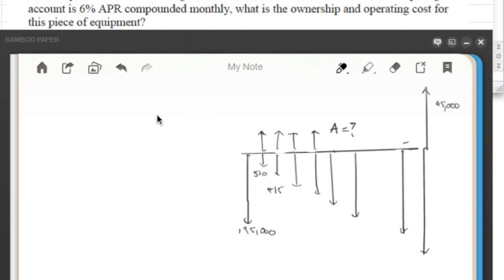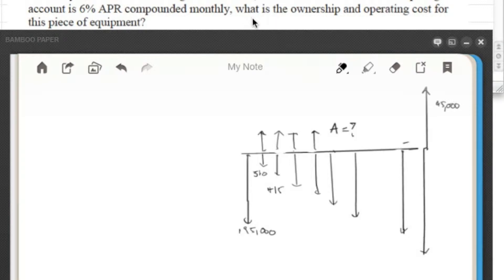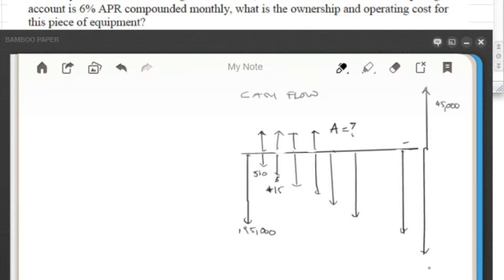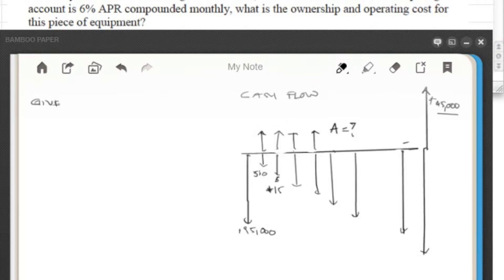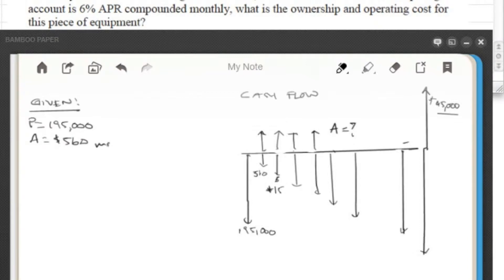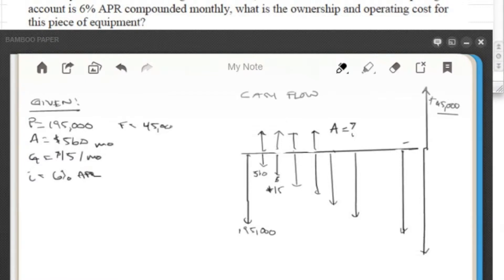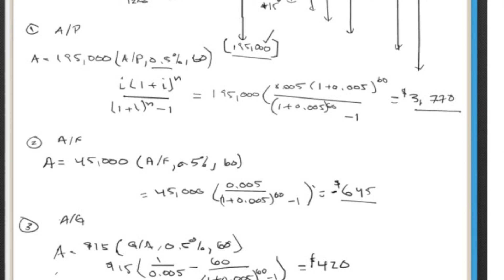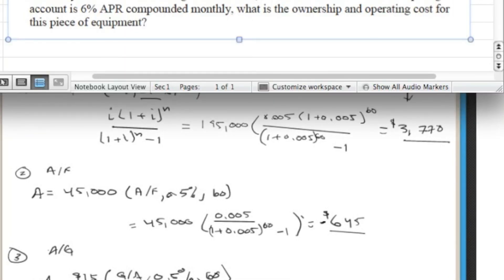Equipment Ownership & Operating Example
Example equipment economics problem solving for ownership and operating costs.